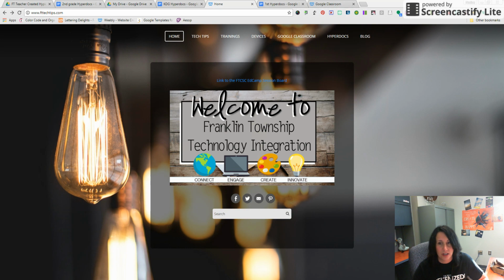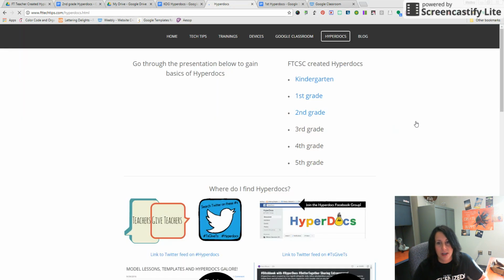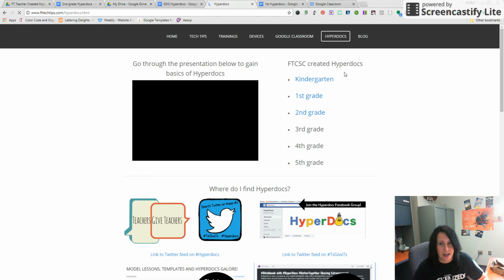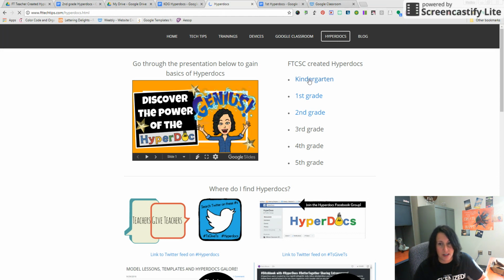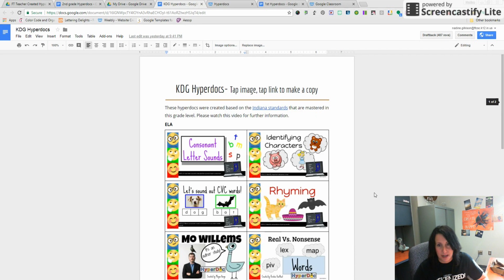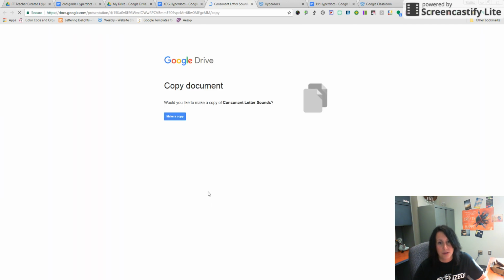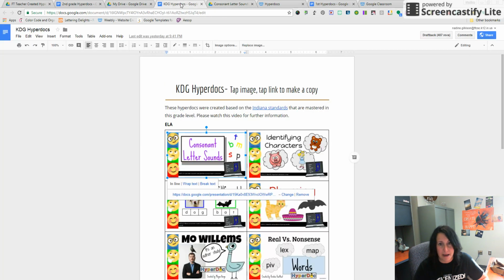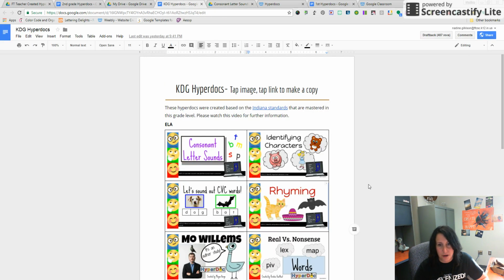Sep 22, 2017 8:40 AM